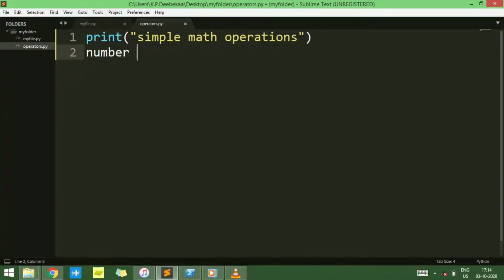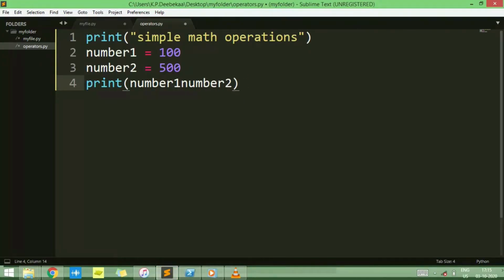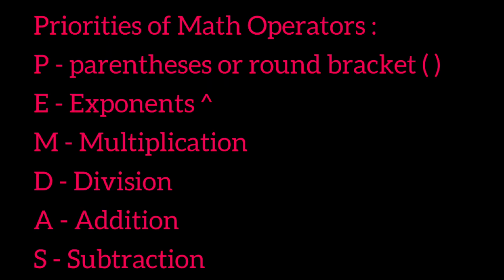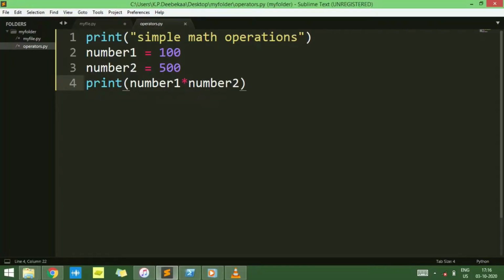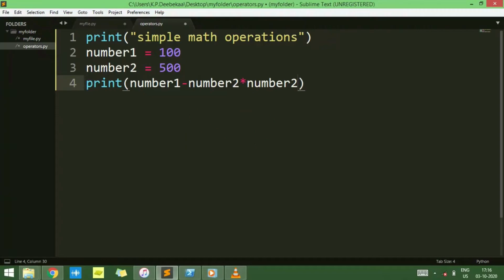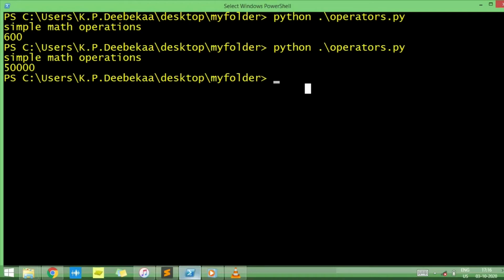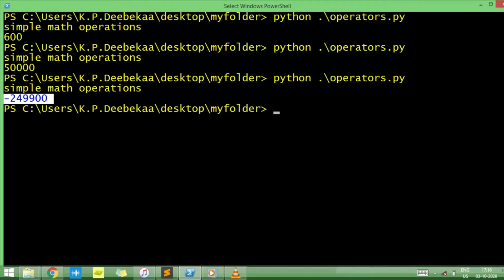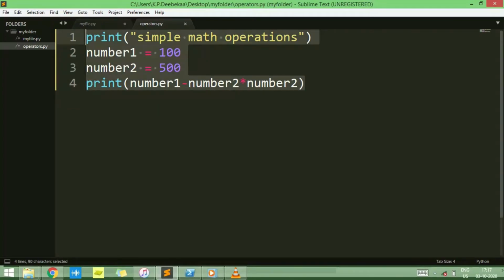Math Operations and its Real Time Applications in Python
In this video you will gain knowledge about math operations and its priorities in python language, also you will be able to apply in real time applications. one problem solving session is also attached, for sure you will enjoy this session. Cheers!!!